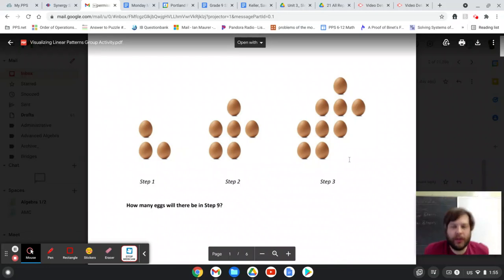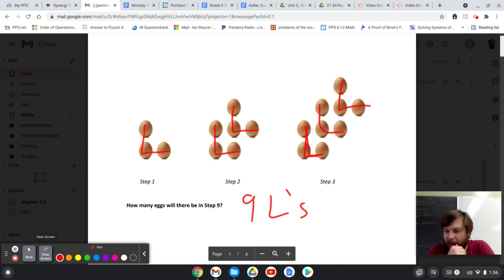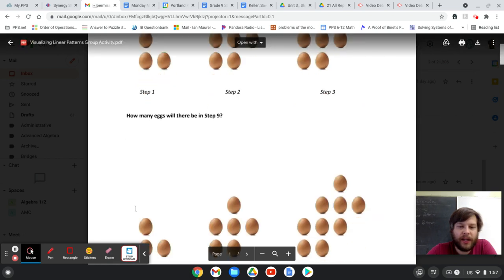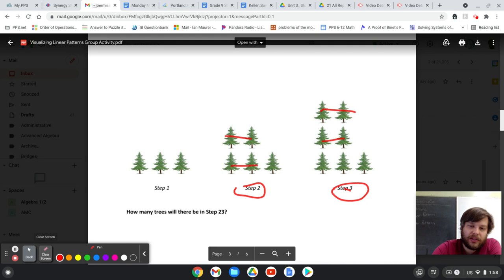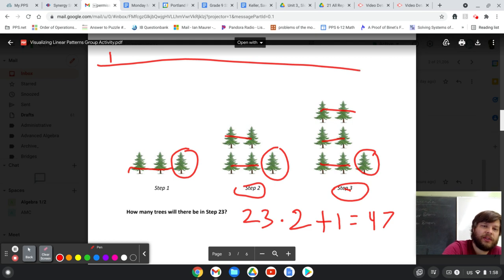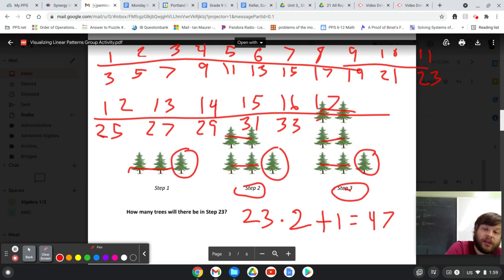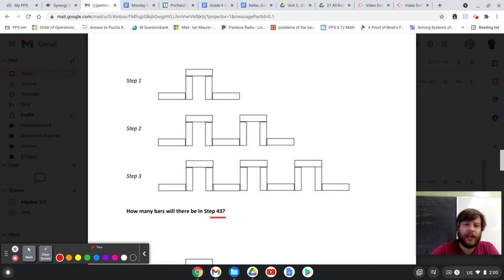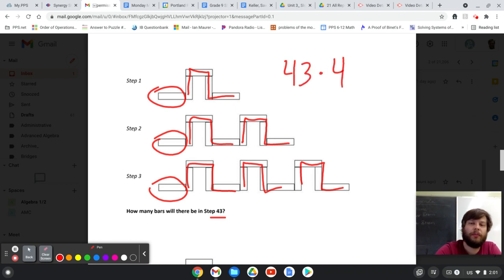Linear Patterns Group Activity